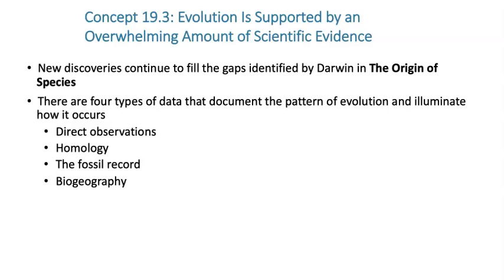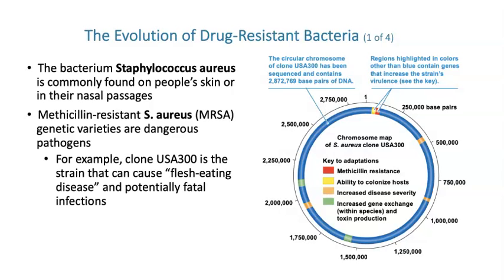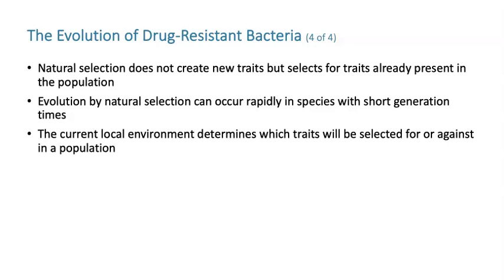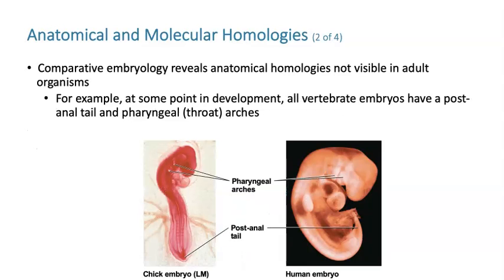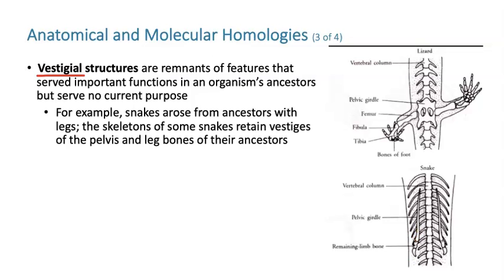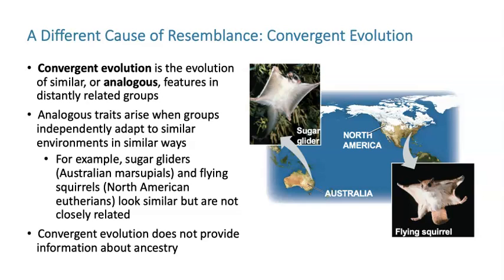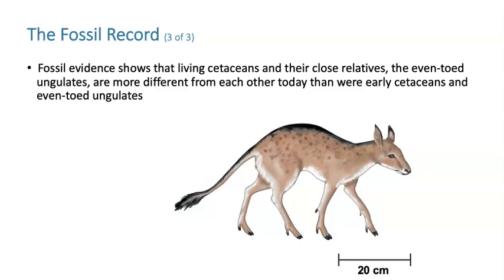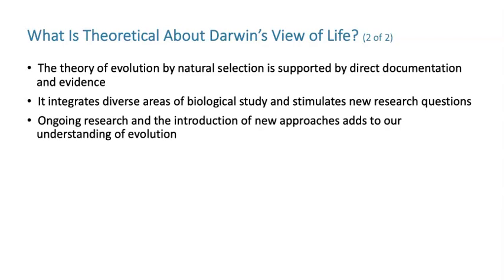101 ch 19 part 3